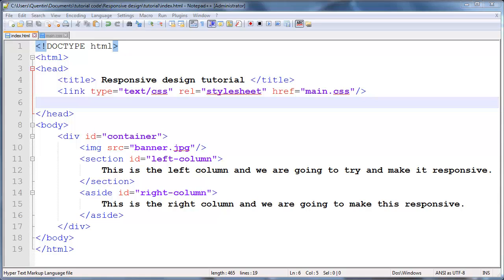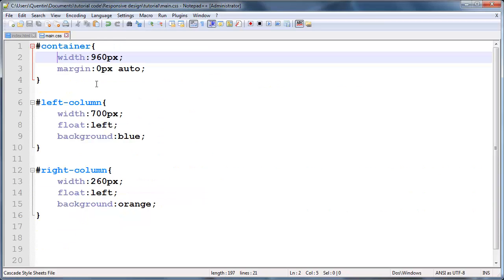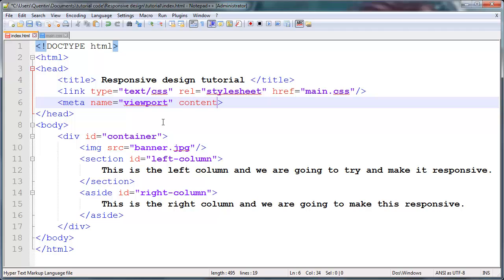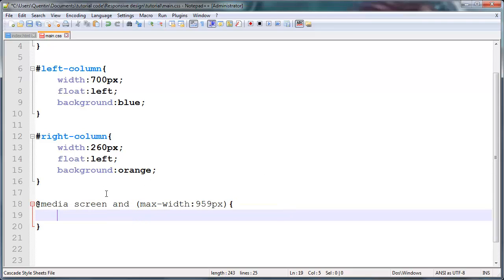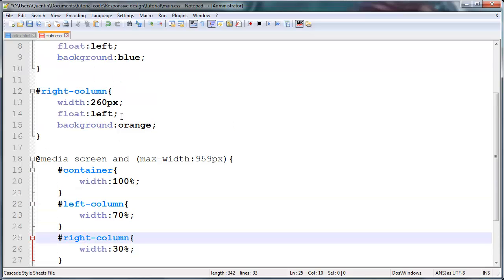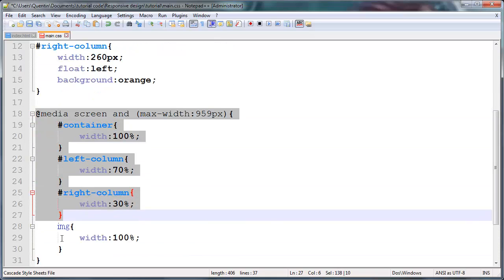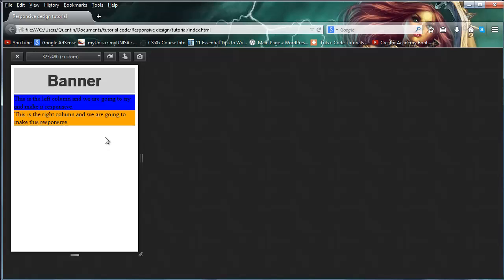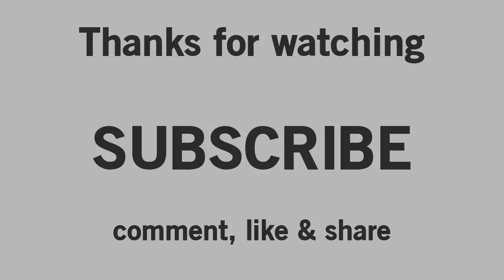HTML5 and CSS3 Responsive design with media queries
In this tutorial I show you how to use media queries to make your website responsive and work across multiple devices and screen widths.